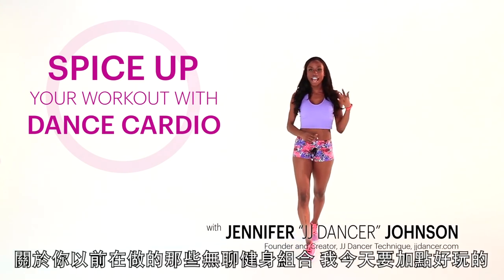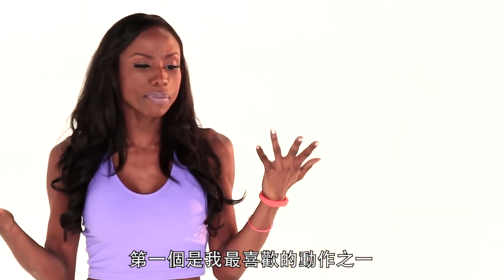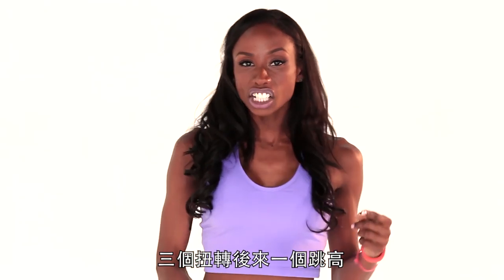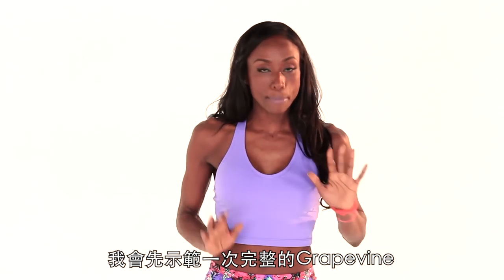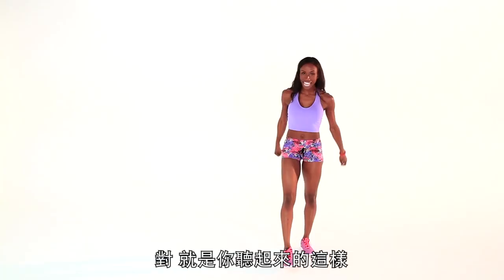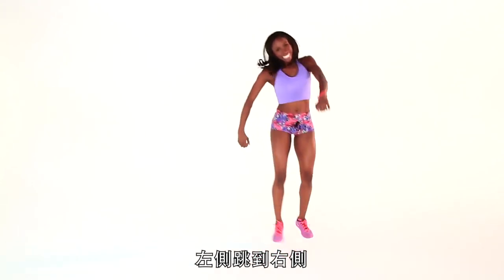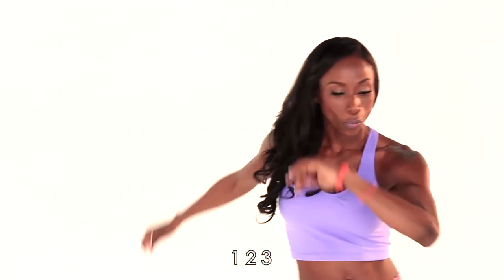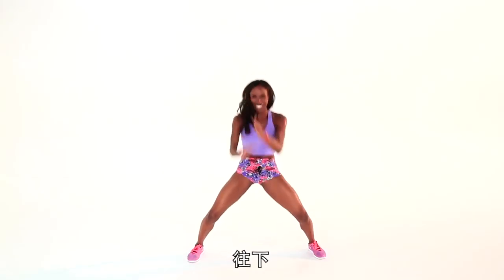跳舞就能瘦！4分鐘舞蹈瘦身操｜健身教室｜Vogue Taiwan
想減肥卻提不起勁運動，來試試舞蹈瘦身操吧！！

【追蹤 VOGUE TAIWAN】
★LINE：VogueTaiwan